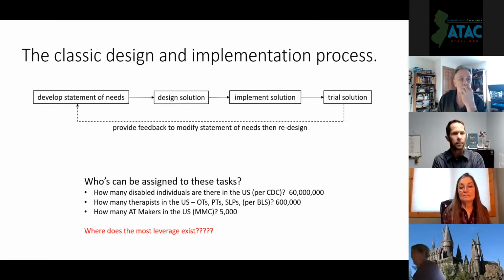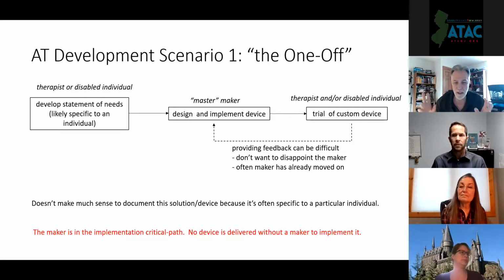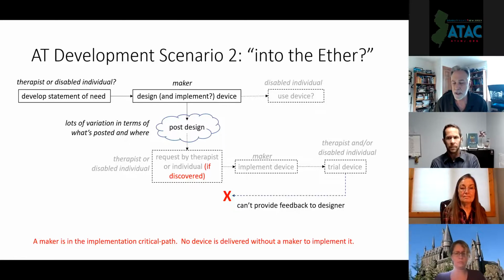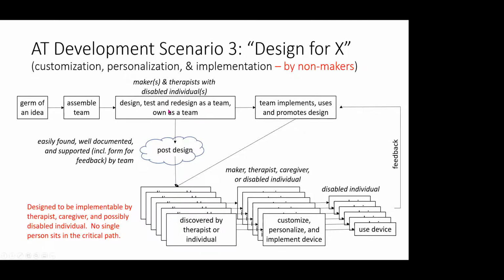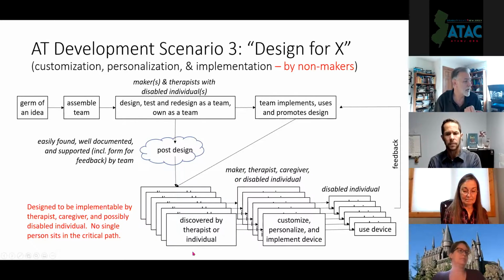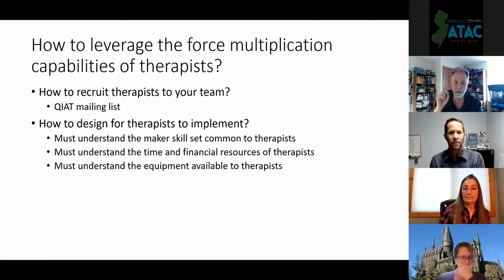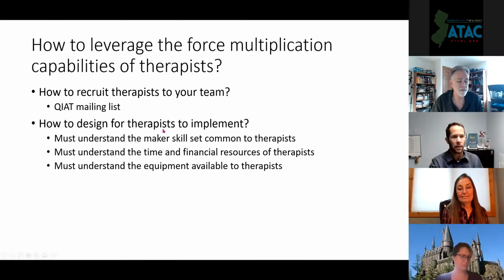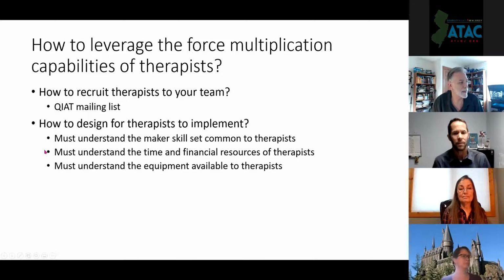Maker RoundTable- Dec 15, 2021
ATAC has joined forces with Missouri Assistive Technology to provide a community of practice focused on Assistive Technology and the Maker community.

Calling all fellow Makers to monthly webinars. Bring your ideas and creative juices to this fun filled webinar to discuss, brainstorm and build your community. Most importantly we will share discoveries, learn something new and help increase independence for individuals with disabilities. Facilitated by Mike Marotta, ATAC Program Director and Scout Merry, AT Specialist, Missouri Assistive Technology.